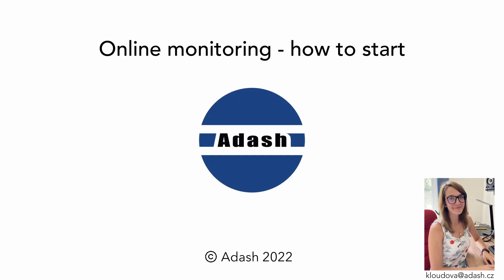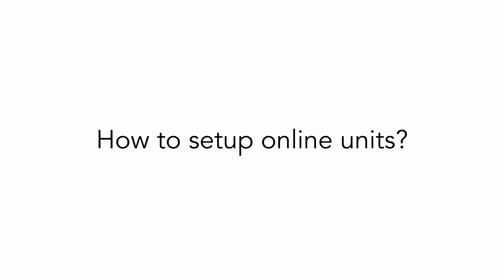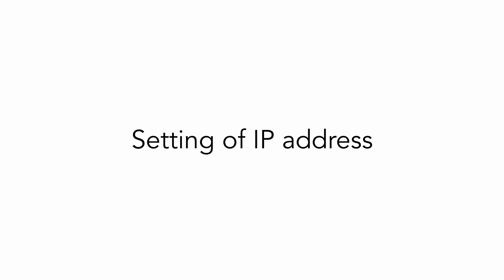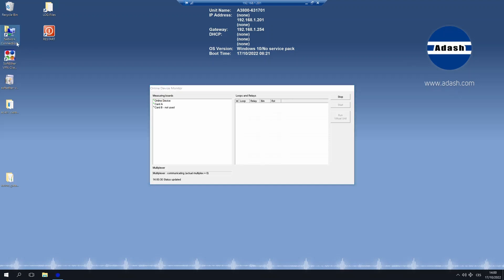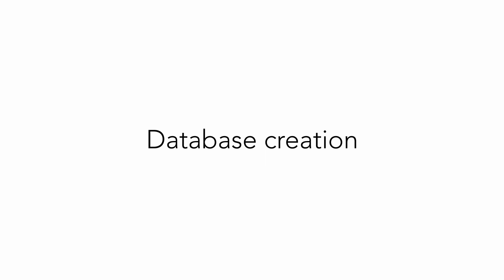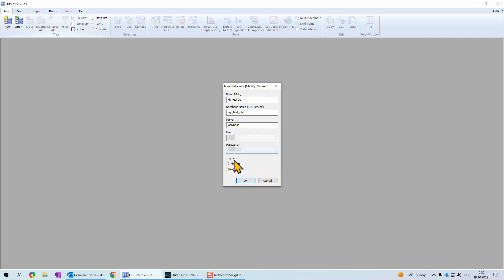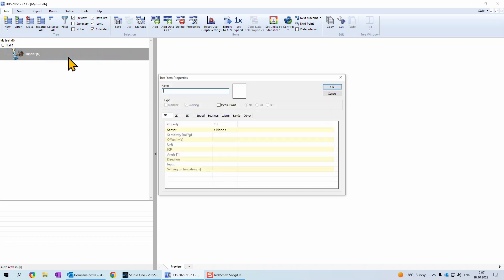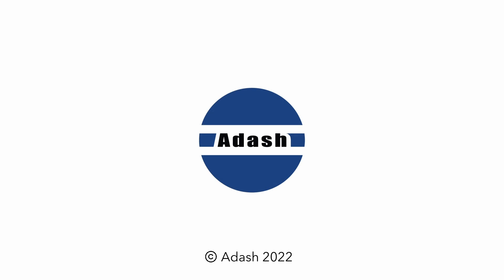ADASH DDS tutorial 13 - How to start vibration online monitoring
Basic information about Adash vibration online monitoring systems.
What devices are used for online monitoring?
What software will help you with data collection?
How to start vibration online monitoring?

Vibration online monitoring systems are used for reading the vibration on machines continuously. We use devices we call online units. We have two types of them.

First type is online unit A3716.

This unit contains 4 measuring boards. Each of this board has 4 AC channels/4 DC channels and 1 tacho channel. It means that online unit A3716 has 16 AC/DC channels and 4 tacho channels overall. All of the channels allow you to measure and collect data simultaneously.

Second one is online unit A 3800.

The difference between these units is in number of measuring boards. This unit has only one board and by default it can measure 4AC  channels/4 DC channels and 1 tacho channel. It can be extended to version where you can use also 16 AC/DC channels and 4 tacho channels. This is configured with a license. As there is used only one board, we use multiplexer for switching in between these channel groups. It means, that only four channels measure simultaneously.